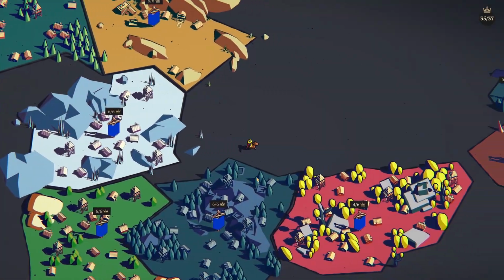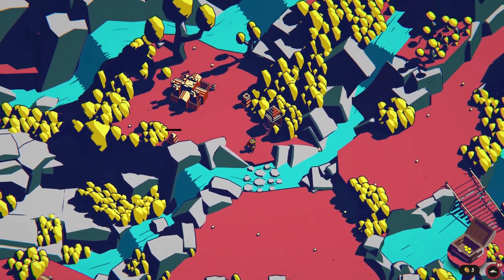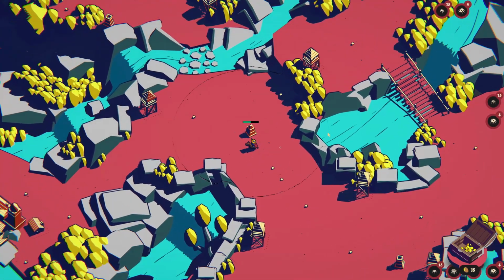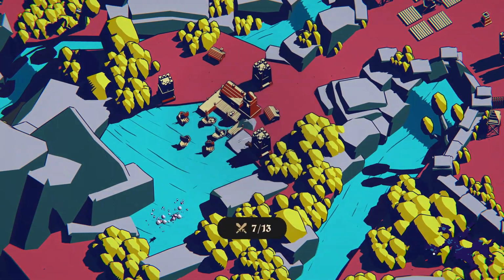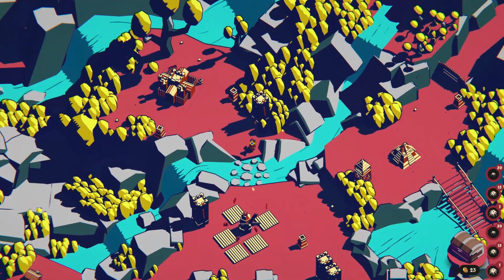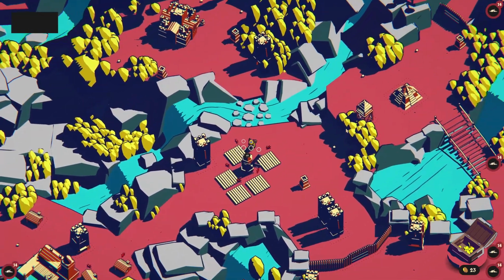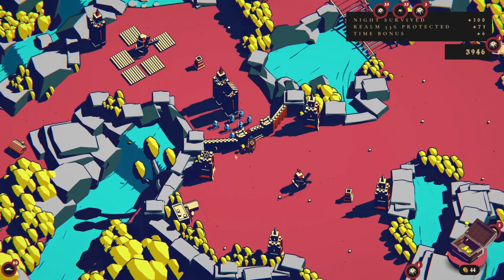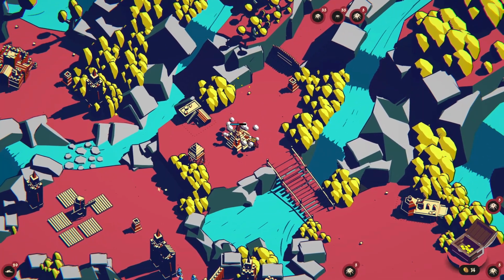Range and Growth God Equals Pain - Thronefall | Part 44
We continue our playthrough of Thronefall, a new tower defense game where we must defend our castle from waves of enemies. We start the various challenges across the maps. We head back to the New Wildbach level for more fun and adventure.

Fun Fact: Hold emplacement to "hold" your troops at their current location

Chapters:
00:00 Intro and Recap
03:10 Castle Online
05:10 Making Mistakes Already
07:20 Shrines Online
11:30 Spiders Inbound
14:30 Doing some Upgrading
16:20 Need the Pyramid Power
19:30 Level 3 Castle
25:10 The Shrines Saved Us
28:20 Sooo Close
31:00 The Final Wave
33:40 Trial and Error
45:20 Victory Attempt
48:30 Outro